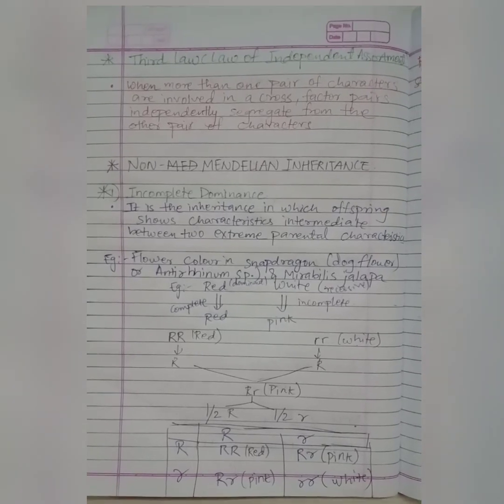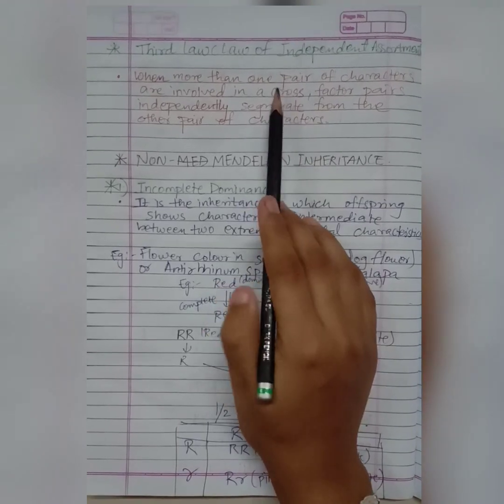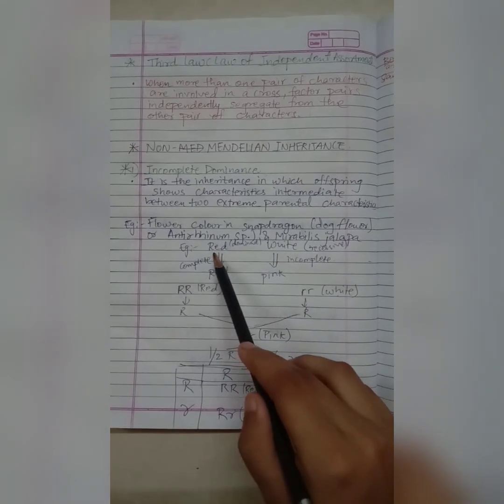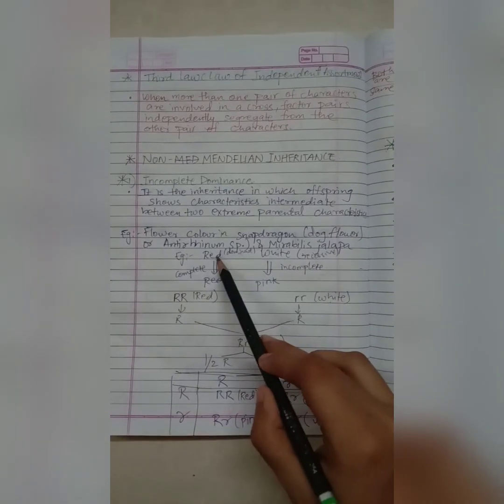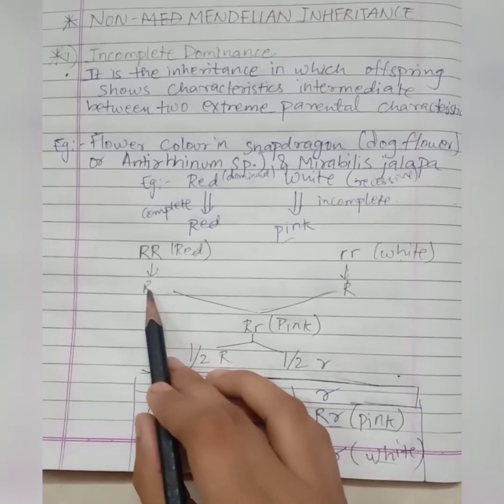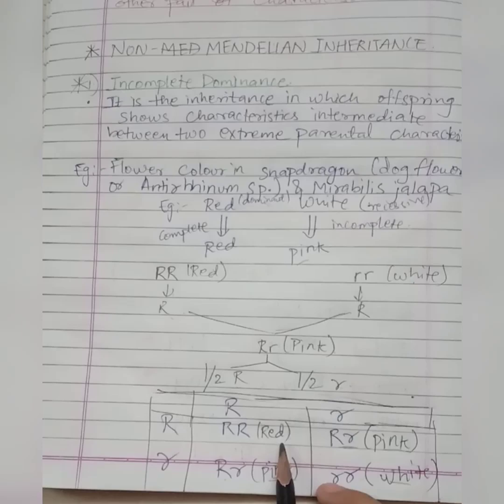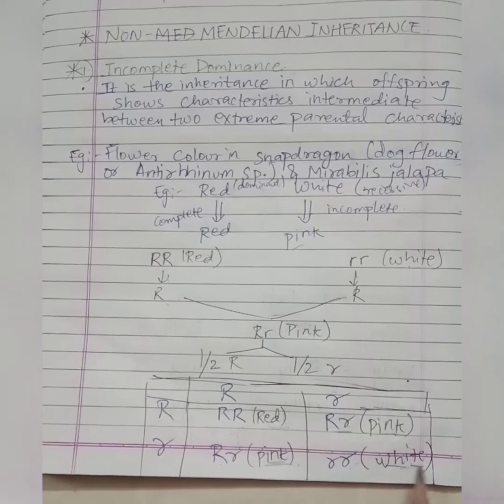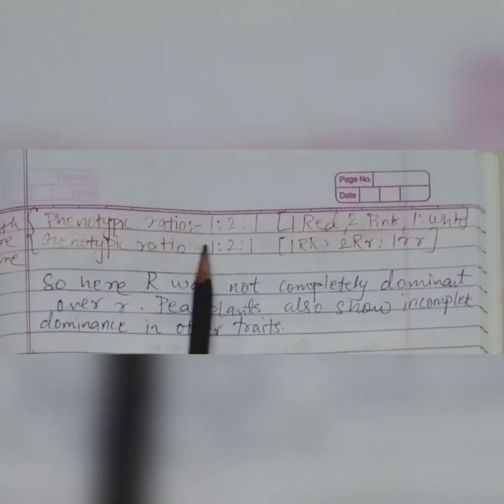AYUSHI BHEDA | P-2.4 | PRINCIPLES OF INHERITANCE | LECTURES BY STUDENTS | BIOLOGY | GRADE XII